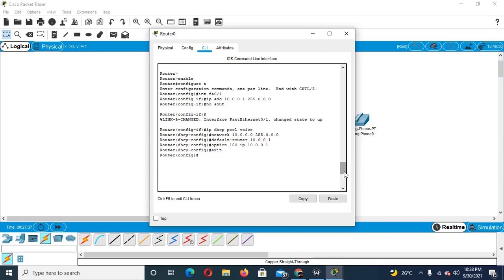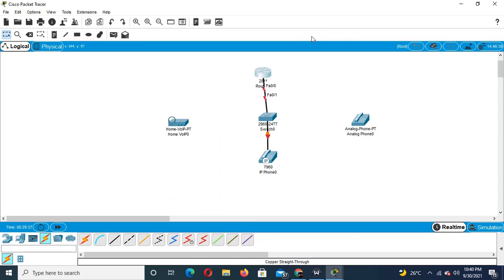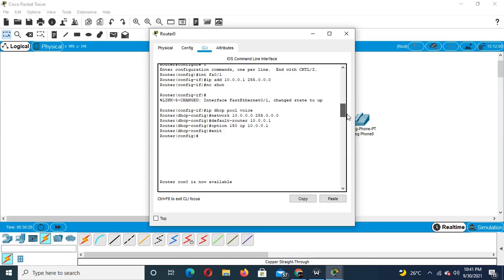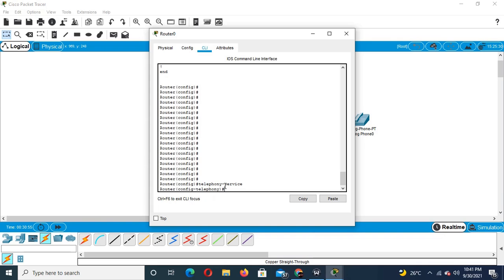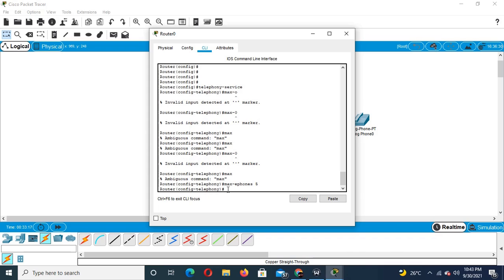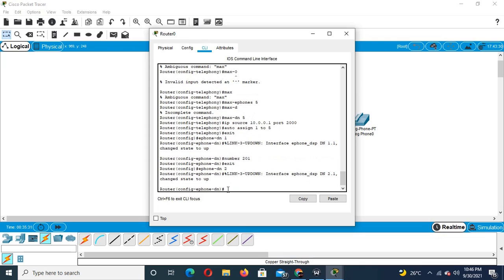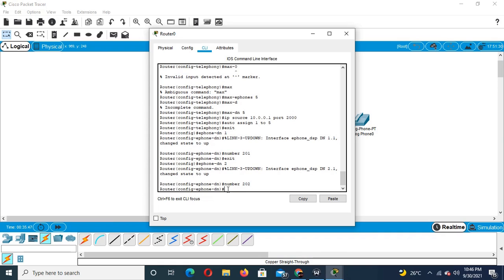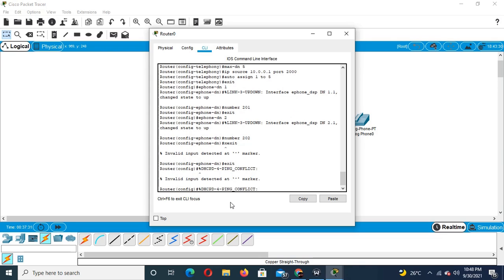Setting Up Voice Over IP Network | Configuration | Continuation | Side 2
Voice Over IP Network Configuration: In this video I show to viewers how to configure a telephony network with a router, a switch and VOIP telephone. Should be incase you don't want to be buying voucher for your intercom, learn this to know how to use your network to make a phone call within your organization.